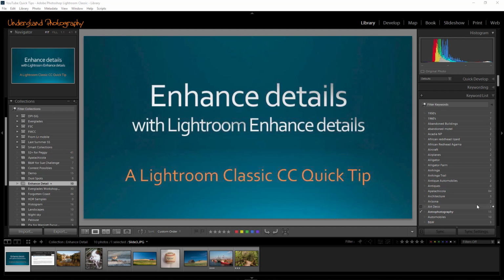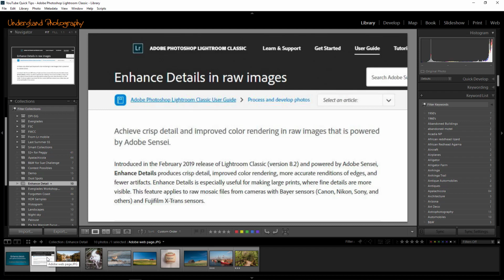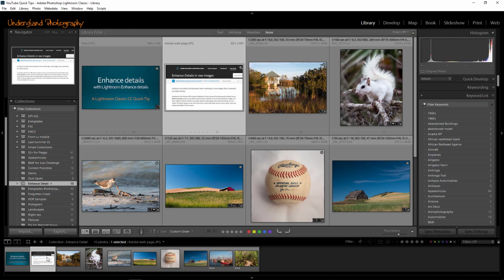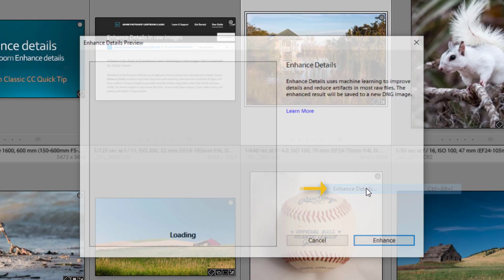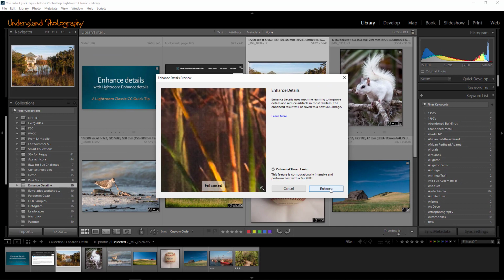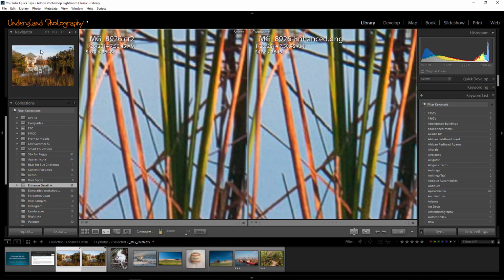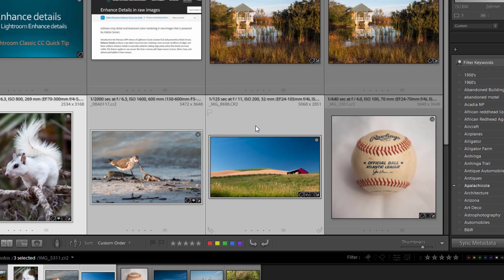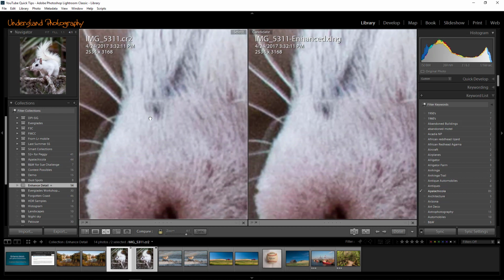Lightroom Classic CC Enhance Details Feature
In this Lightroom Classic CC quick tip, we will look at the enhance details tool introduced in Lightroom Classic CC version 8.2.
Our motto at Understand Photography is "We Simplify the Technical".

Twitter The motto at Understand Photography is "We Simplify the Technical".  If you like things explained to you in a simple, step by step manner, you'll love The Understand Photography Show!